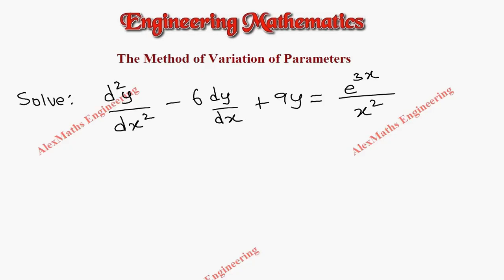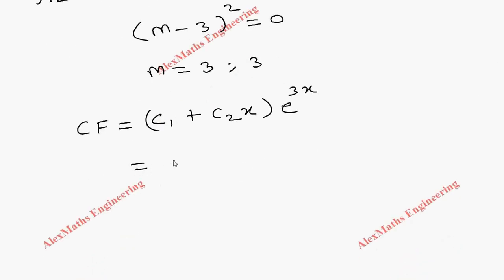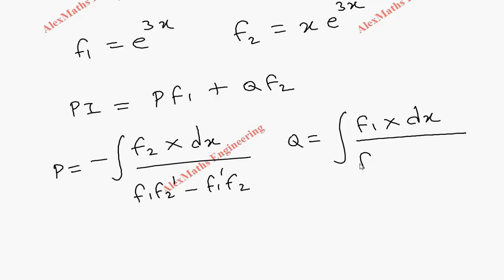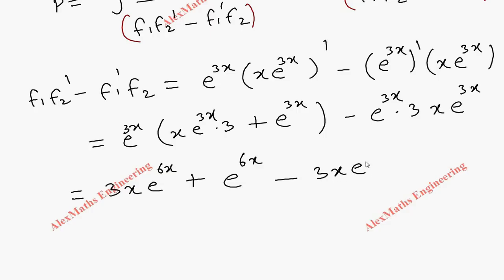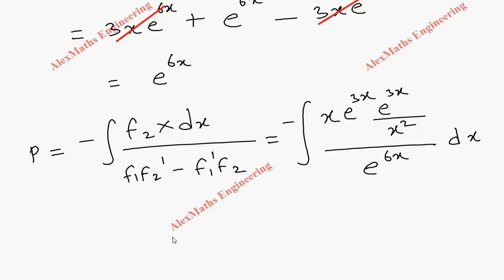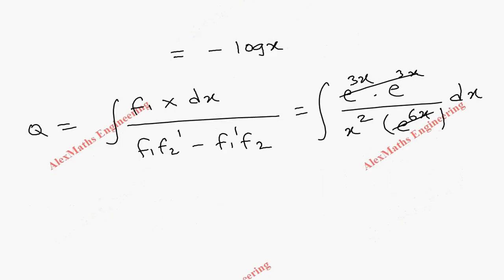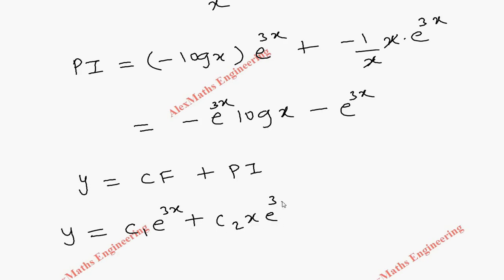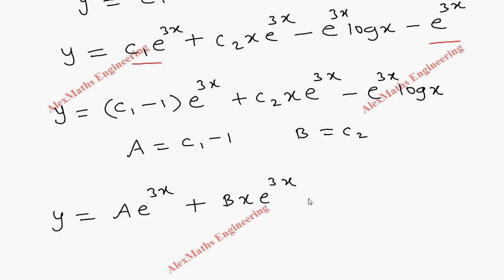Method of variation of parameters Problem 6 Differential Equations Solve d²y/dx²-6dx/dy+9y= e^3x/x²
MA8151 engineeringmathematics MA8151 ENGINEERING MATHEMATICS – I engineeringmathematics1 engineeringmathematicsalexmaths engineeringmathematicsdifferentialequations Method of variation of parameters Problem 6 | Differential Equations Engineering Mathematics M1
Solve d²y/dx²-6dx/dy+9y= e^3x/x²
Method of variation of parameters Introduction | Differential Equations Engineering  Mathematics M1
method of variation of parameters for second order differential equations,
method of variation of parameters in english,
method of variation of parameters higher order differential equations,